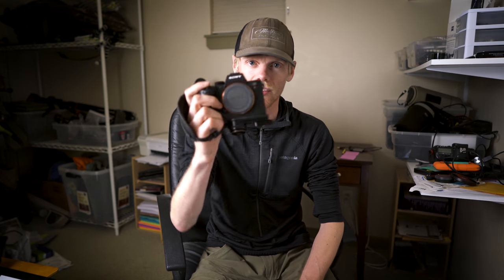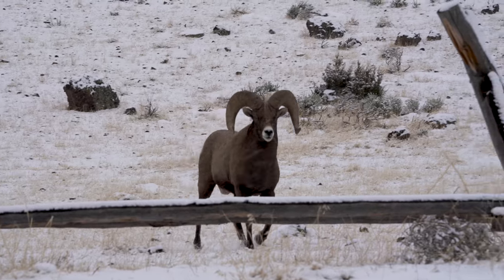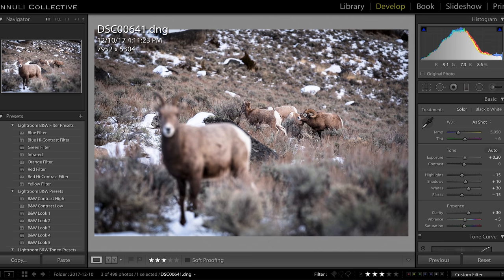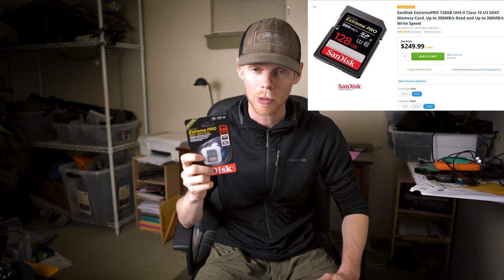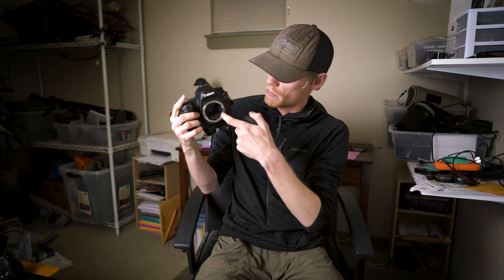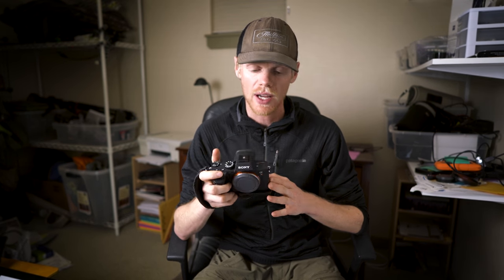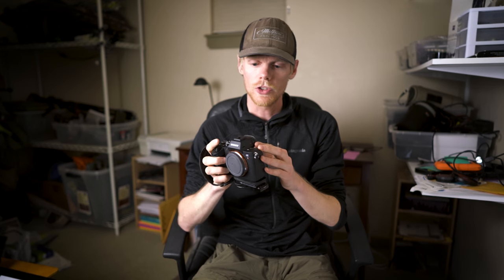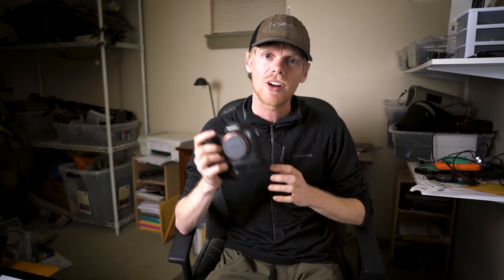For the camera junkies - VLOG 17 - Season 1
Why I switched from Canon to Sony and my first impressions with the a7riii.

Follow along on my other platforms!